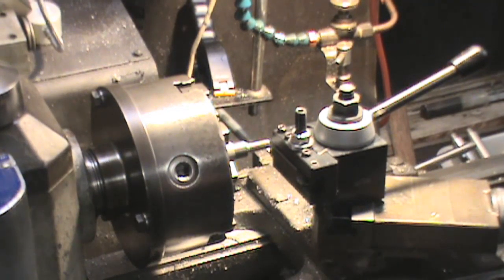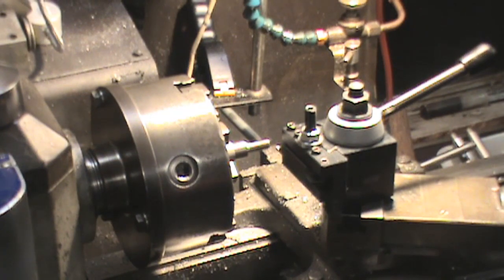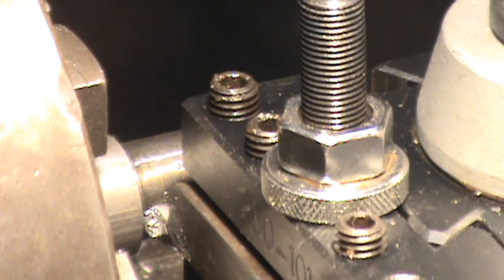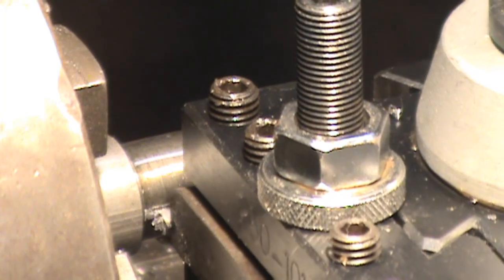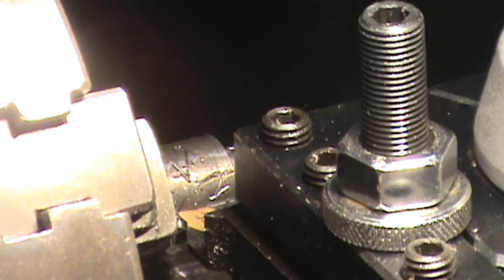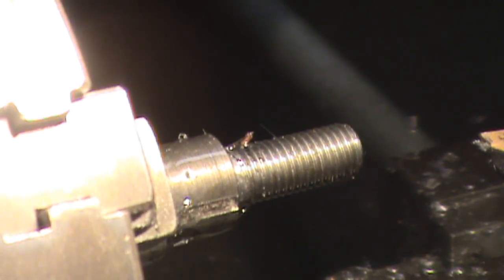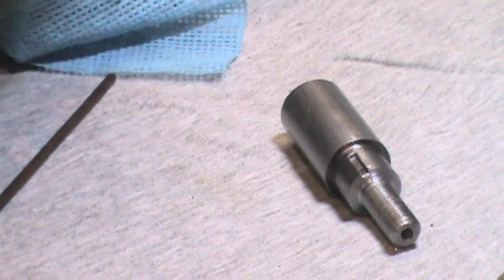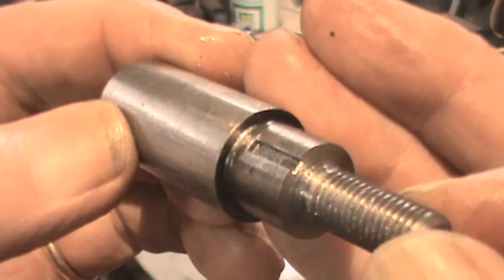A Keyway cheat!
An attempt, albeit with some hiccups along the way, to achieve a keyway when no options for milling or having a shaper to do the job. Not the prettiest of methods but it can work - and also if needed, a similar approach can be used to cut an internal keyway in a bore -- this would require a boring bar with a suitable tool insert. Despite some problems, the hope is that it shows what can be done if no other way available to achieve the result. For a woodruff keyway of course, a conventional special-purpose milling cutter would be needed - this approach her\e only applies to a straight cut keyway. Fabrication and use of a purpose-ground tool is going to make this process easier, and the result can actually be tidier than what is shown!. TO ADD -- internal keyway can of course use similar approach with a suitable tool in a boring bar - this time usually pulling out of bore in small increments, as against pushing like in our external example
NOTE - this shows as HD for some reason - sorry, it ain't!